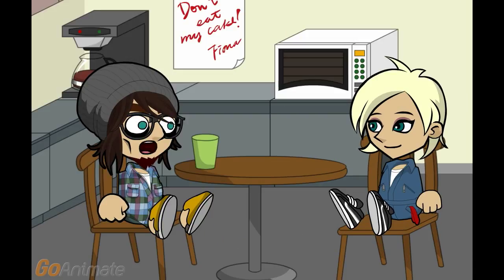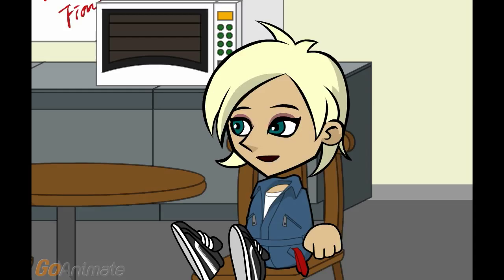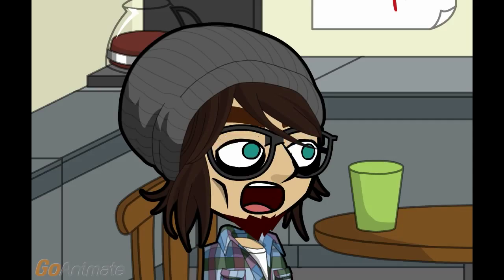Fisher and Paykel Refrigerator Error Codes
I need your help with Fisher and Paykel refrigerator error codes.

For many of their models like E450, the fresh food compartment alarm will beep if it is open more than a minute and a half as will the door if open more than five minutes.

Those are normal notices; these are errors.

The alarm won’t stop until the door is closed, and if it won’t stay closed, you need to make sure the floor is level, the seal isn’t warped due to gunk on it or coming loose, or the hinge isn’t bent.

I’m just seeing error messages on the control panel.

Then it isn’t something as simple as the filter warning light flashing, where the solution is replace the filter.

No, and it isn’t some system lock where holding the lock button for two seconds resets the settings.

Fault one on the fridges with Active Smart control boards indicates an FC sensor resistance fault. You need to check its connection or replace the sensor.

I haven’t seen that error.

The fault 2 error code occurs when the evaporator sensor is outside of its acceptable range.

That’s probably another replace the sensor if the wiring is okay solution.

Yes. The PC sensor fault is error fault code 4.

What is fault code 3 on a Fisher and Paykel refrigerator?

The newest fridge models don’t use that error code. Error code 3 though is the PC sensor.

I don’t even know what all these sensor abbreviations are.

Error fault code 6 is the defrost fault. That occurs when the prior two defrost cycles were aborted after an hour.

At least that would be obvious by a freezer that looks like a scene out of the movie Frozen.

The problem could be a blown fuse, bad connections or burned out heating elements.

At least it is better than a defroster stuck on, making my freezer warmer than the fridge if not flooding everything.

You might have to replace the power module that powers the freezer in that case, though turning it off keeps the food from being ruined.

What is fault seven?

That means the cabinet either isn’t displaying a fault or the thing has a stage four cabinet.

I might as well read that error code definition in the Japanese section for all the sense it made.

Fault code 7 can mean the power or control module as a self test fault, in their stage 4 fridges. You can try to reboot the fridge, and if that doesn’t work, replace the control board.